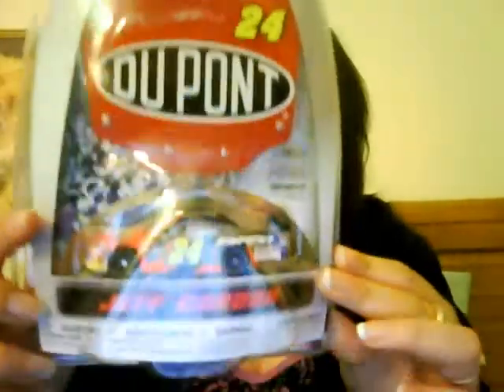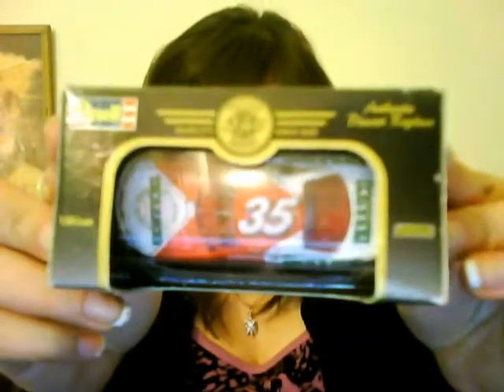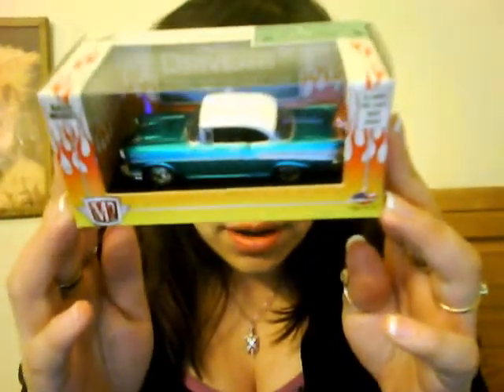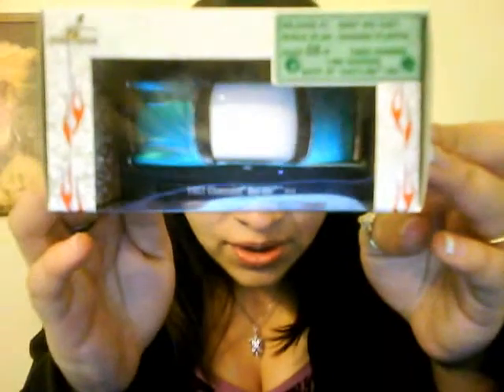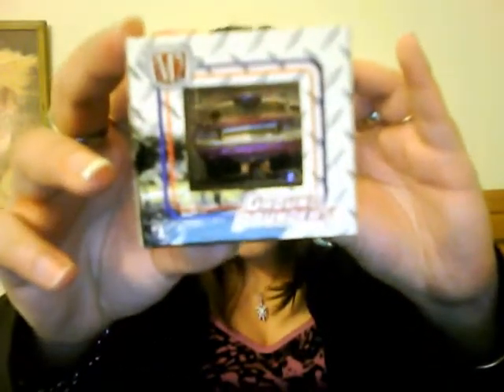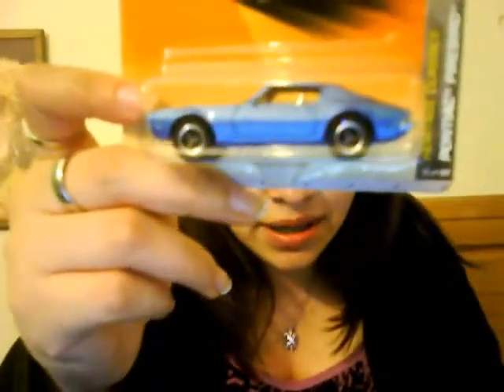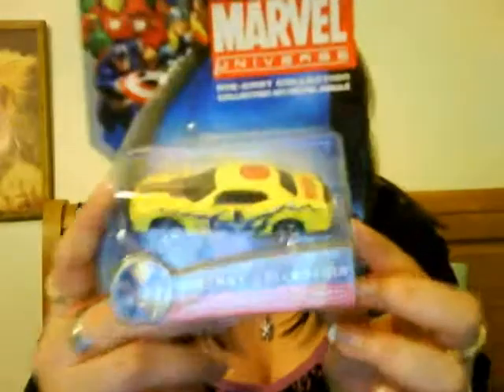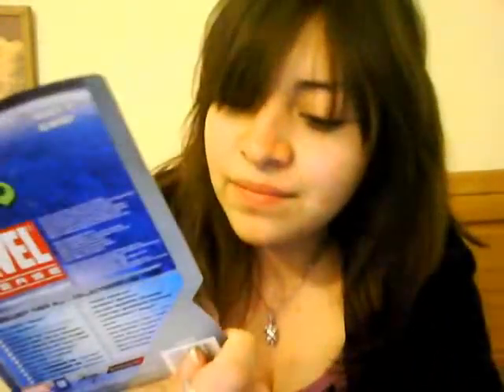T H E O T H E R S (non Hotwheels Mrs.Z have in her collection)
hope you peeps like and enjoy :)